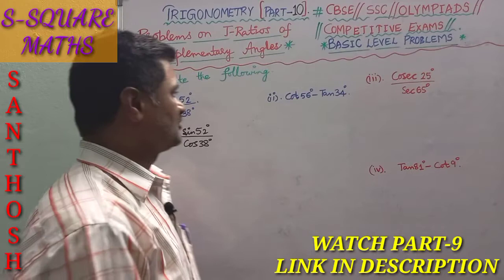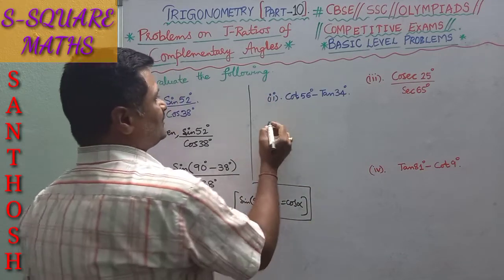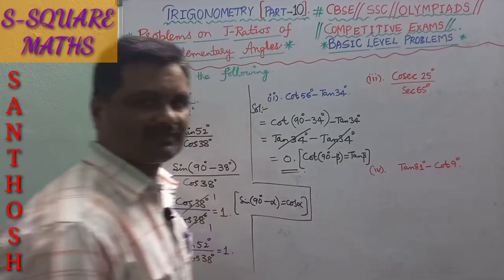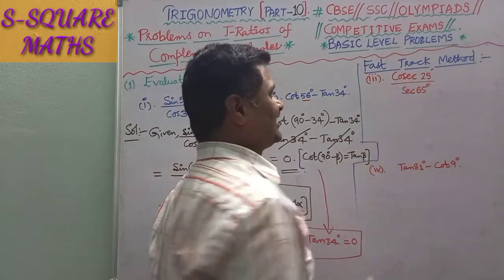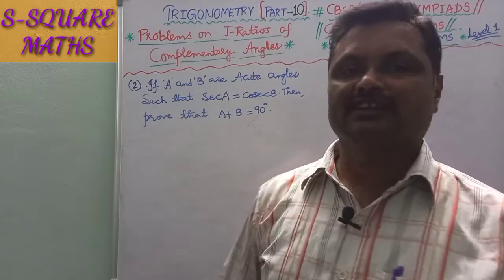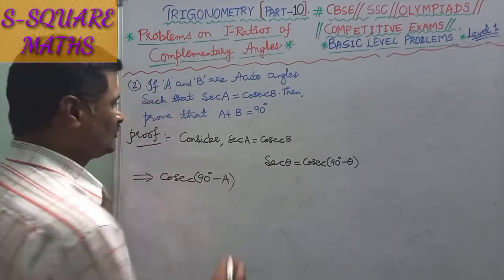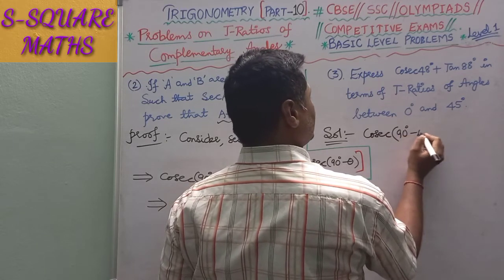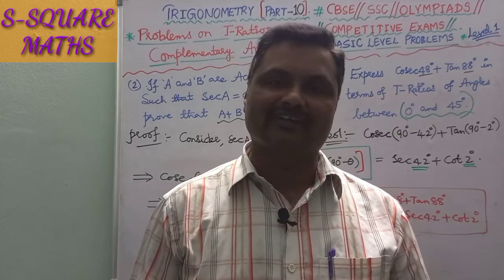PART -10 ( TRIGONOMETRY ) // PROBLEMS ON COMPLEMENTARY ANGLES FOR T- RATIOS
EASY APPROACH ( BASIC PROBLEMS )//
LEVEL-1 // REGULAR & FAST TRACK METHOD

Watch Part-9